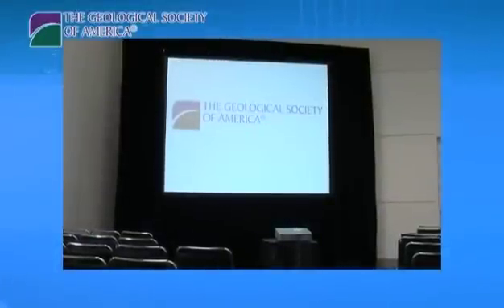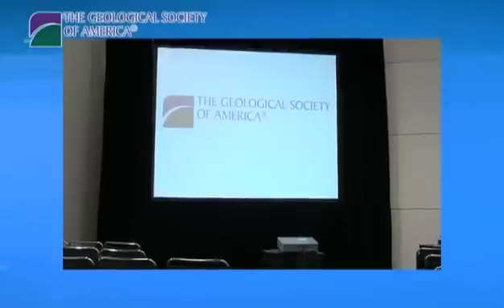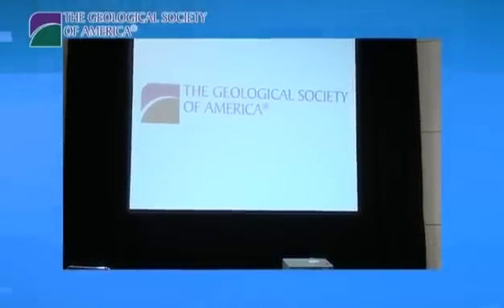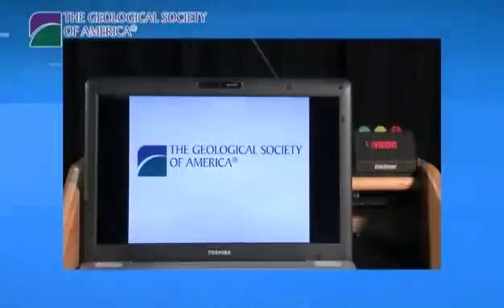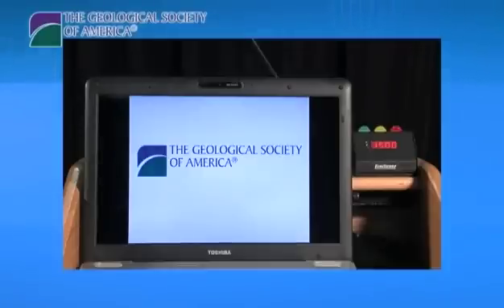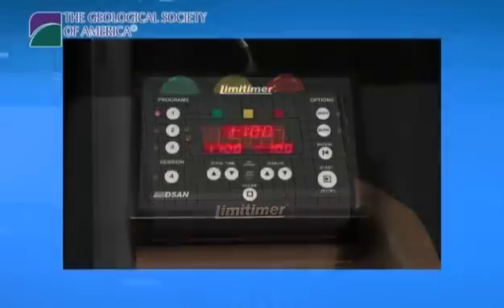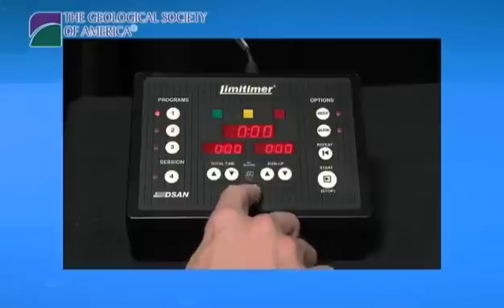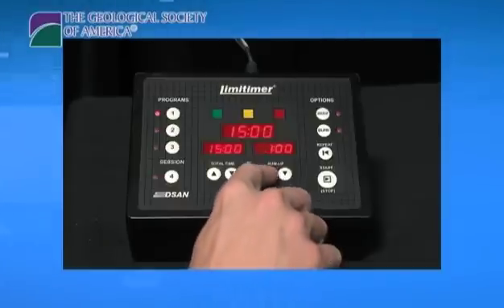GSA Session Chair EQ Tour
Speaker equipment tutorial for Session Chairs at GSA Meetings.